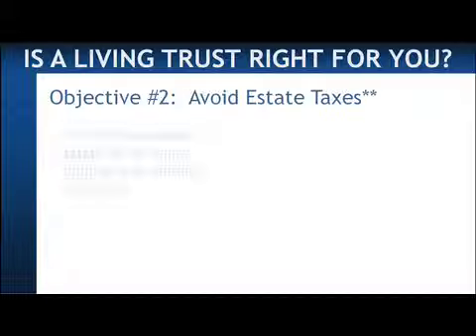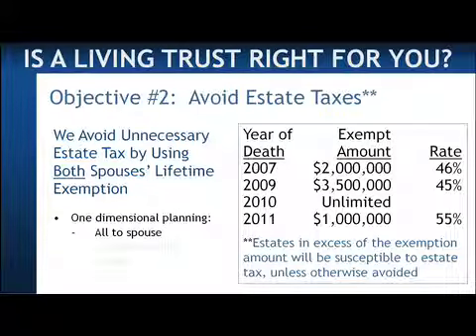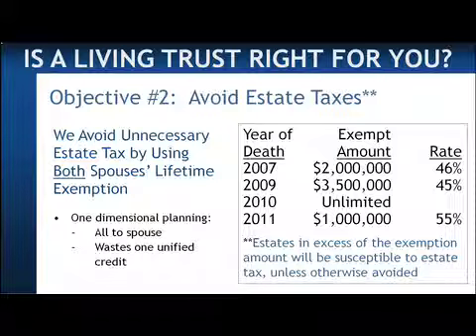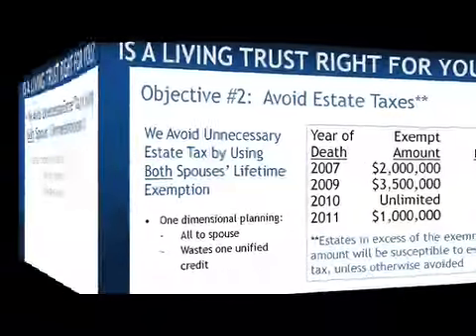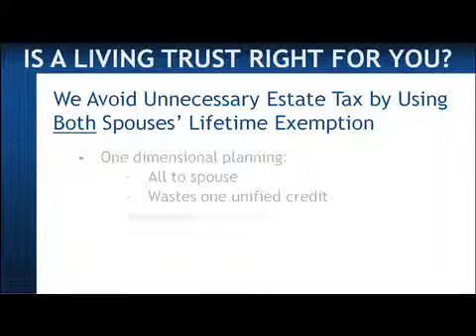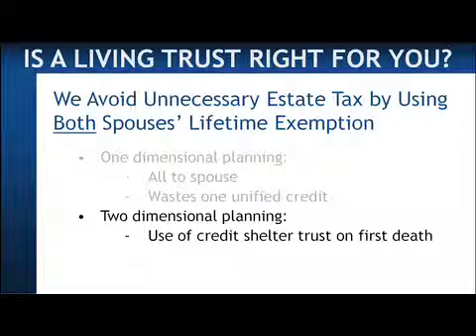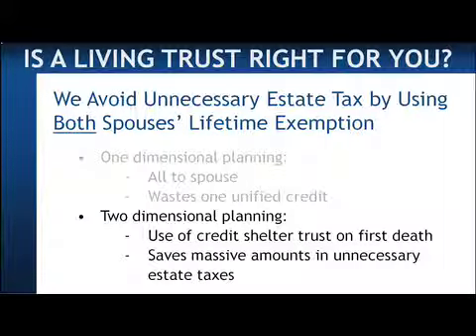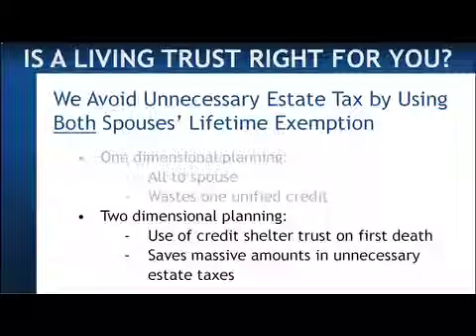Steven Greenwood, Attorney. Living Trusts: The Basics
Is a Living Trust Right for You?

The test is really simple.  If:

    You own your own home and/or other real estate, or
    You don't own real estate but have assets in excess of $100,000

The Living Trust as a planning tool SHOULD be used by you to avoid the Government Plan, i.e., the need to use the Probate court.

If you don't own real estate or have $100,000 in assets, a will-based estate plan should suffice to avoid the Government Plan due to specific summary proceeding available in this circumstance, which will most often bypass the need to use the Probate Court.